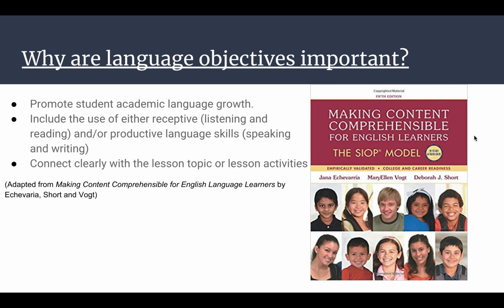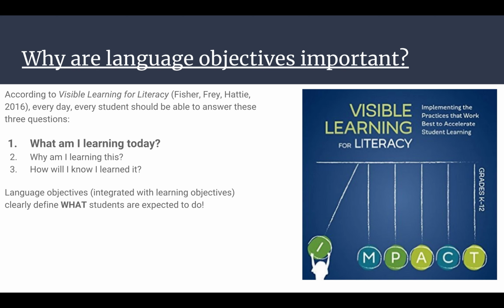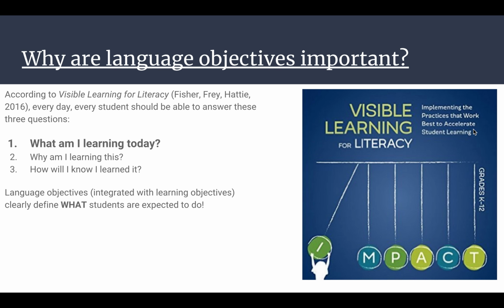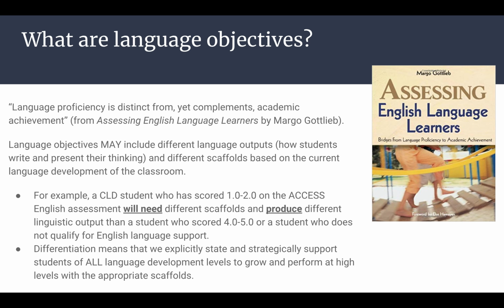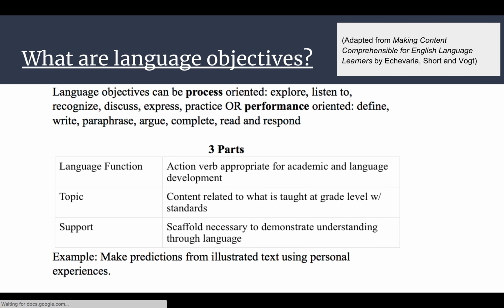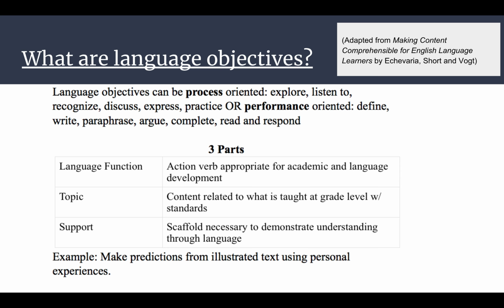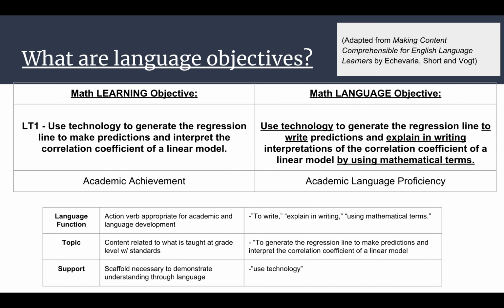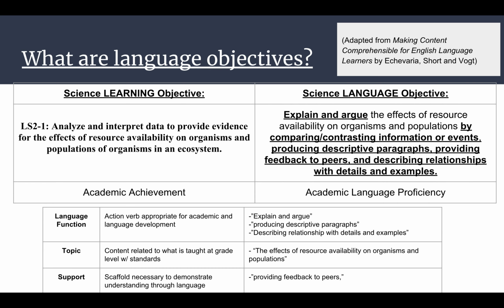Language Objectives Part 1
The video responds to the two questions:

Why are language objectives important?
What are language objectives?